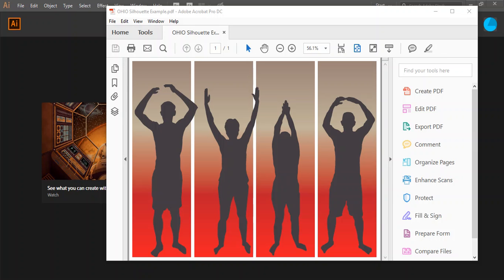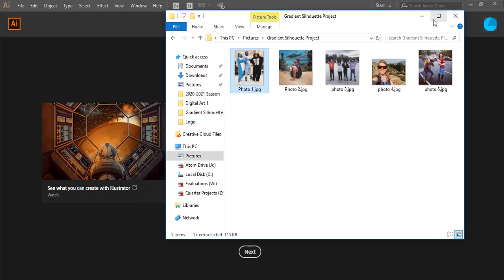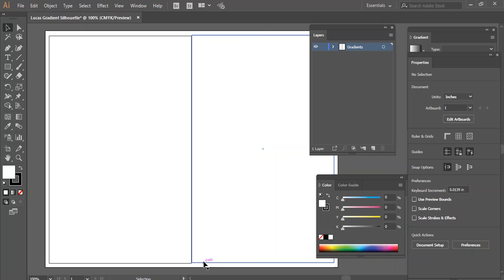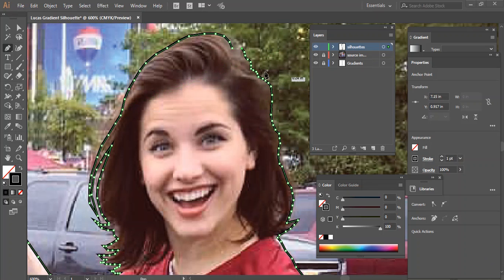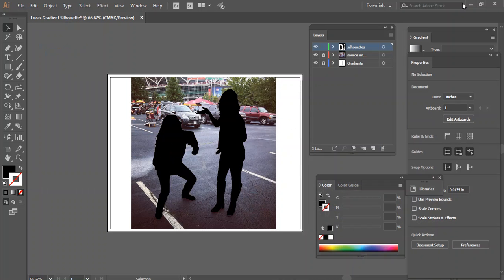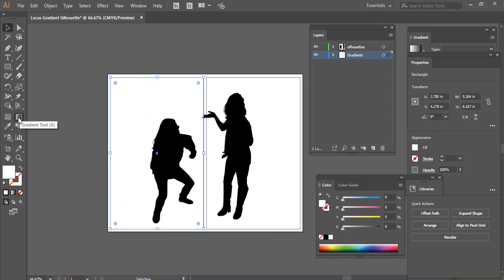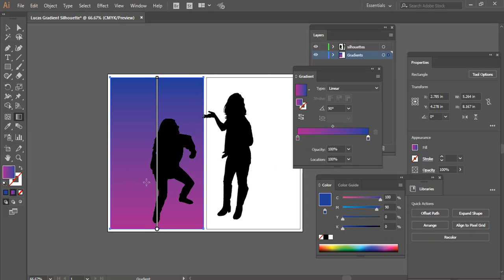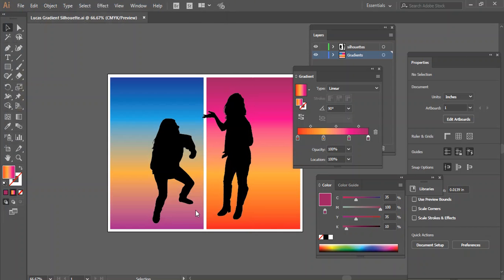Gradient Silhouette Tutorial